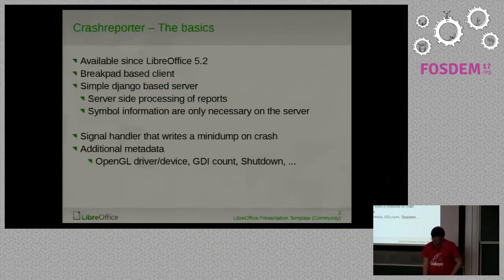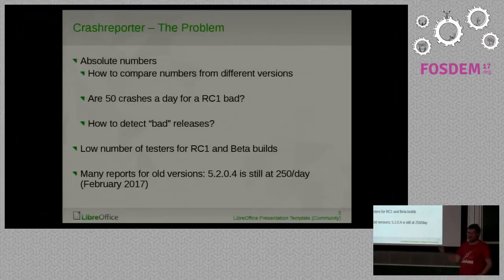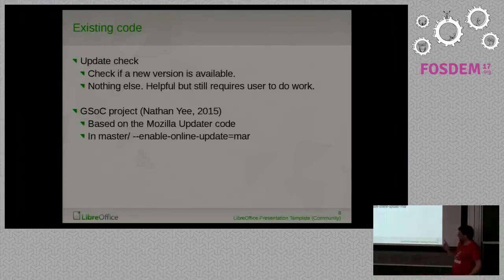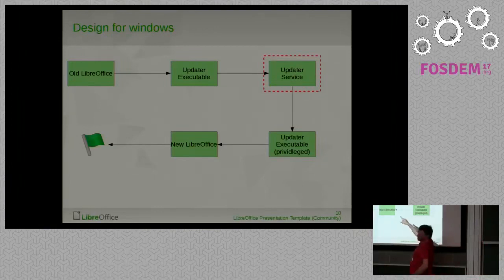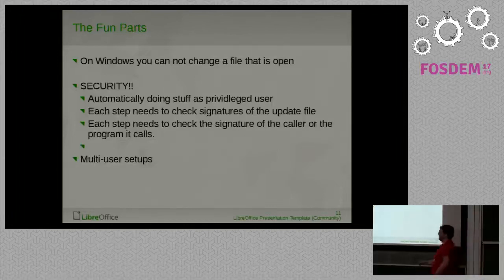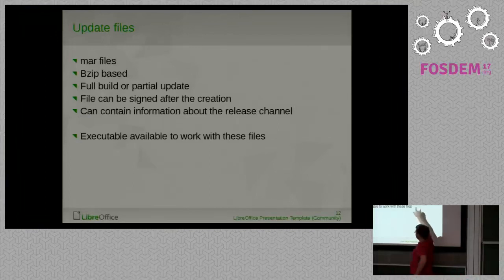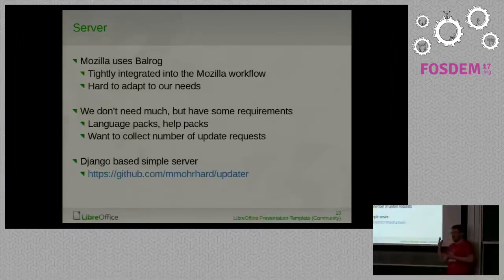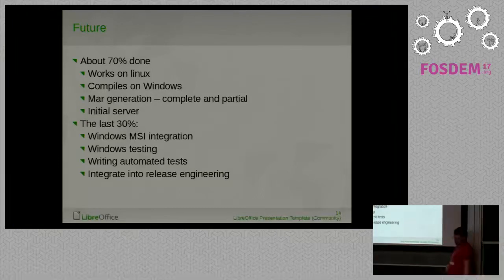Tackling the LibreOffice update problem Automated updates and update statistics